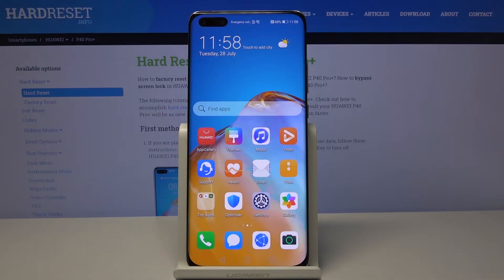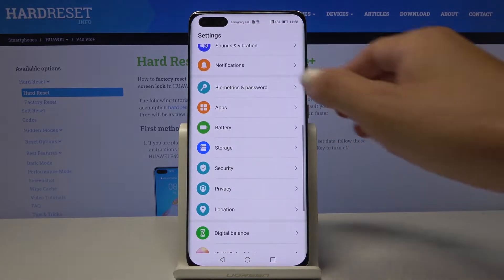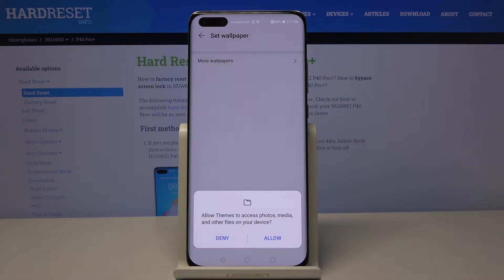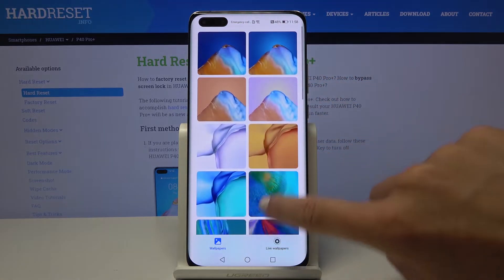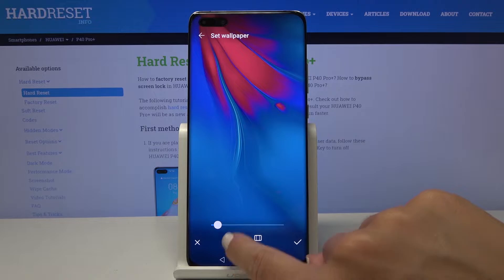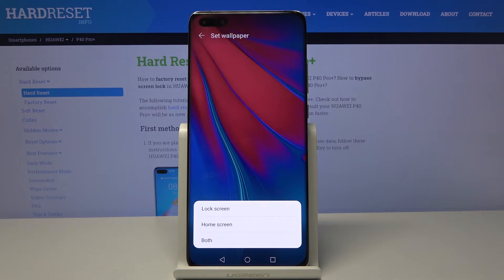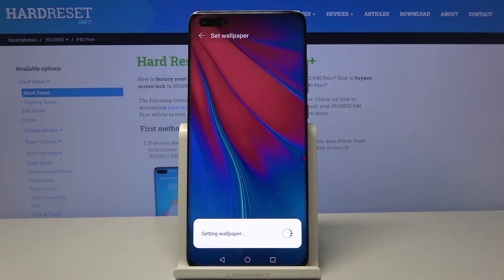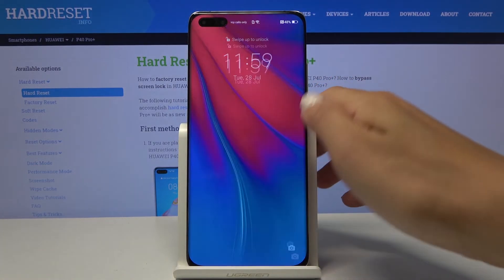HUAWEI P40 Pro+ WALLPAPER CHANGE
Learn more info about HUAWEI P40 Pro+:
If you’re wondering how to change wallpaper in your HUAWEI P40 Pro+ and use for it your own photo, then this video will show you how! Here we are coming to show you how easily you can find wallpaper section in your device and how to set it in order to refresh display look. Follow all shown steps, change wallpaper successfully and apply it on home screen, lock screen or both!

How to Set Up wallpaper in HUAWEI P40 Pro+? How to Change Wallpaper in HUAWEI P40 Pro+? How to find wallpaper gallery in HUAWEI P40 Pro+? How to refresh display in HUAWEI P40 Pro+? How to change Lock Screen in HUAWEI P40 Pro+?